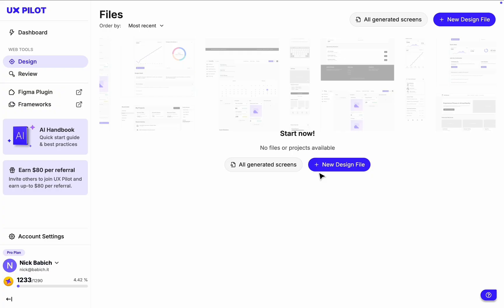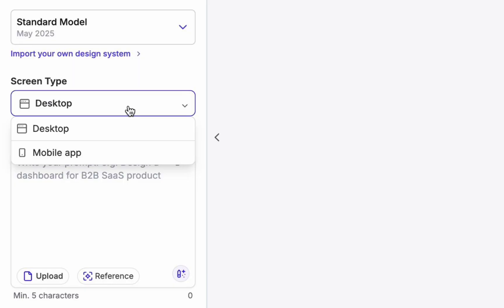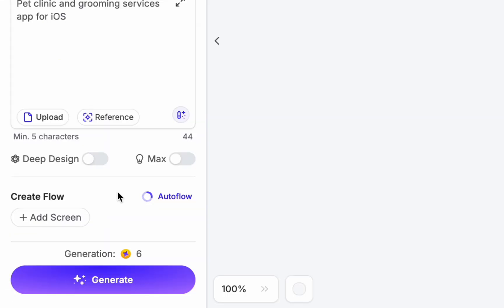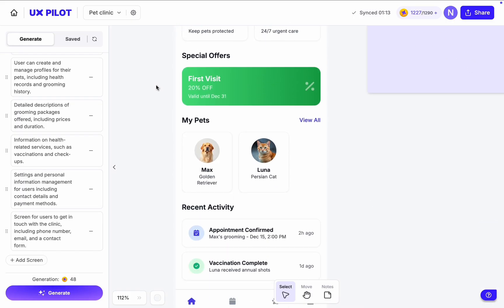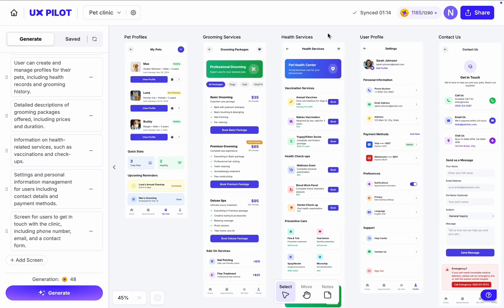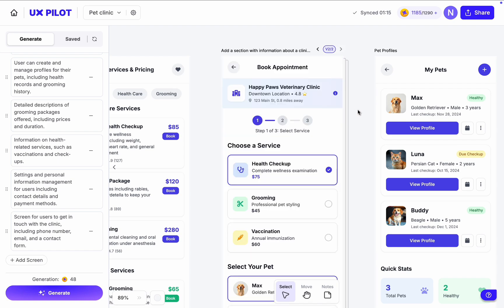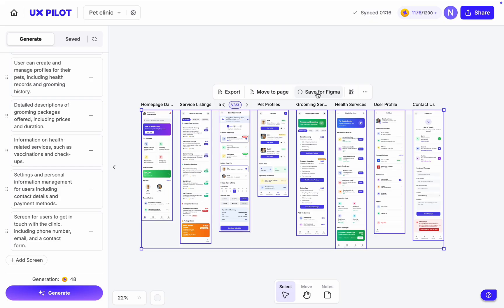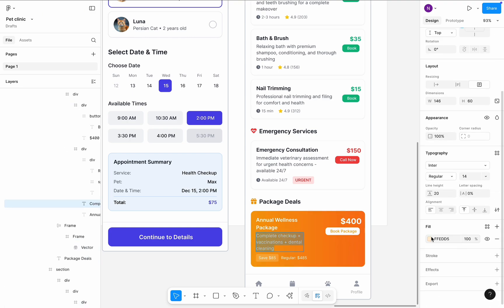Design an Entire App in Minutes with AI | UX Pilot Review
If you want to master UX Design with AI, you should start with the right tools. UX Pilot is an AI-powered UX/UI design assistant that helps you turn ideas into ready-to-use product designs in minutes. Unlike Figma, where creating screens requires a lot of manual work, UX Pilot automates layout design and content generation while still allowing for customization. This is a huge advantage for product teams seeking to streamline prototyping without compromising quality. In this video, I will walk you through the entire process I went through with UX Pilot to generate a high-fidelity UI design for a mobile app that I can share with stakeholders, and I will show you a UX Pilot feature that I really love—Autoflow. This feature generates a description for individual screens for the entire flow based on your original prompt.